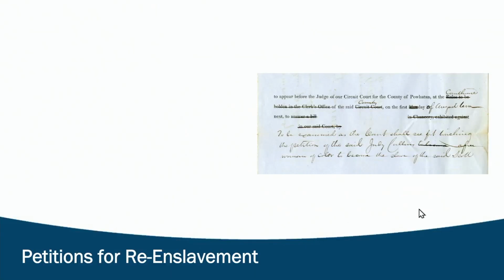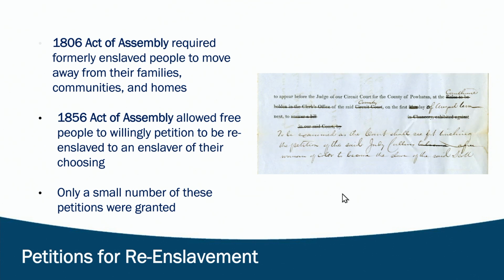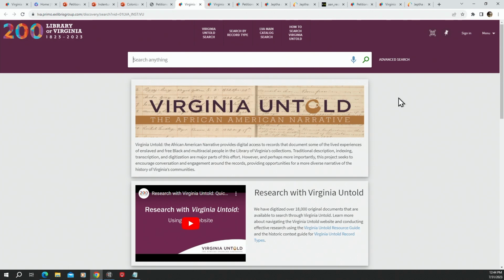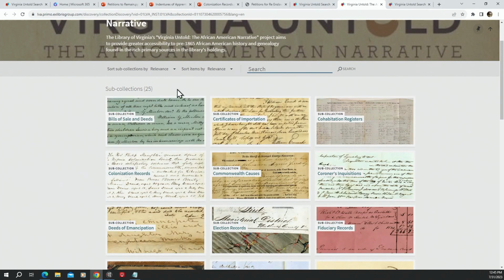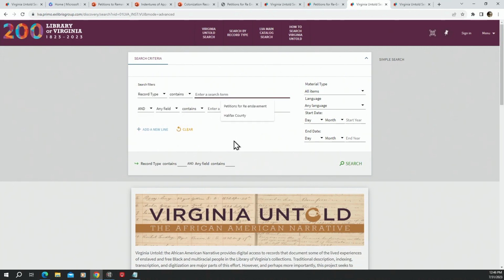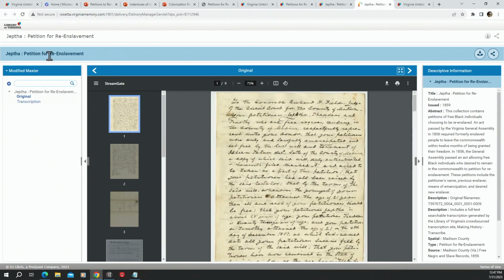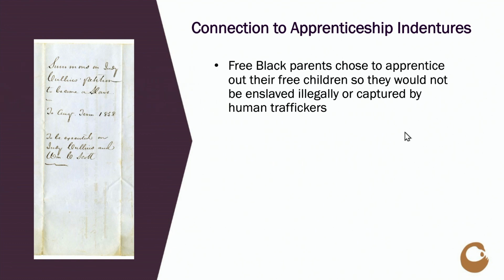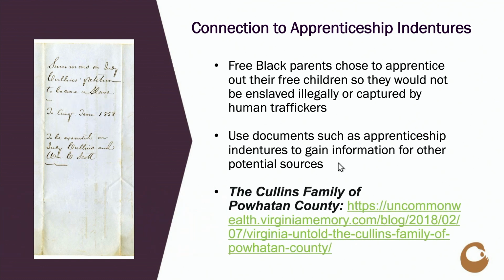Virginia Untold Record Type Tutorial | Petitions for Re-Enslavement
Virginia Untold project manager Lydia Neuroth describes one of the many record types that comprise Virginia Untold: Petitions for Re-Enslavement. Petitions for Re-Enslavement document the unique path formerly enslaved people navigated as a result of Virginia laws that targeted free Black autonomy. Neuroth explains the historical context of this record, provides examples, and demonstrates how the documents can be found in the Virginia Untold database at the Library of Virginia.